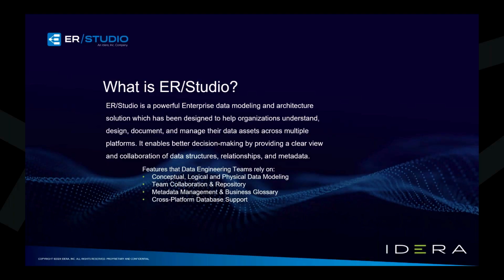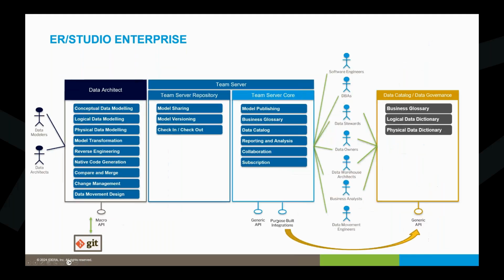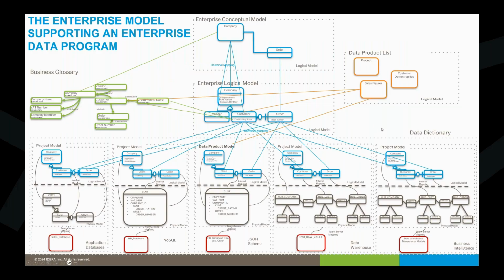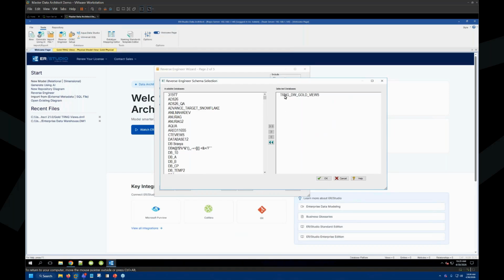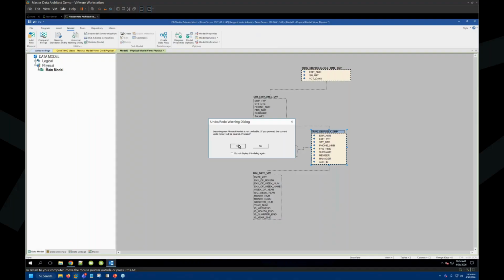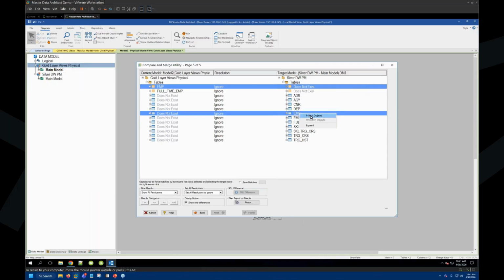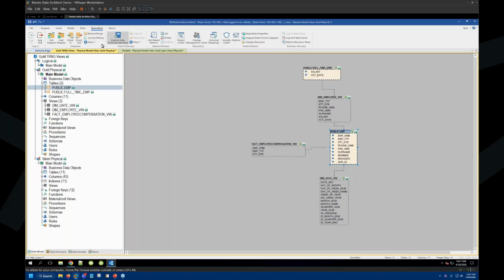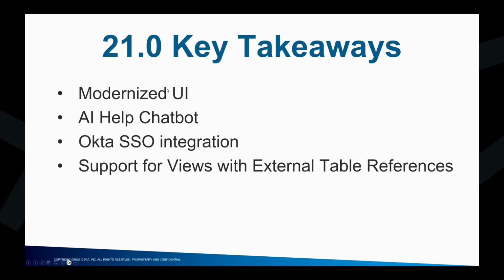What’s New in ER/Studio 21.0: External Views, AI, and More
ER/Studio 21.0 introduces new capabilities designed to help data teams work more efficiently, support modern platforms, and improve productivity with AI-assisted features.

In this on-demand session, Tim Rone walks through the latest enhancements and demonstrates how they improve real-world data modeling workflows across today’s warehouse environments.

In this webinar, you’ll learn:
- How External Views support modeling across Snowflake, SQL Server, and Synapse
- How the AI Help Chatbot provides faster, in-product answers
- How user interface enhancements streamline the modeling experience
- Practical ways to improve productivity and efficiency in your workflows

Whether you're modernizing your data environment or optimizing existing processes, this session shows how ER/Studio 21.0 helps you model with greater speed, clarity, and confidence.